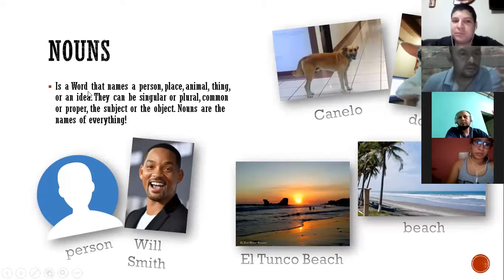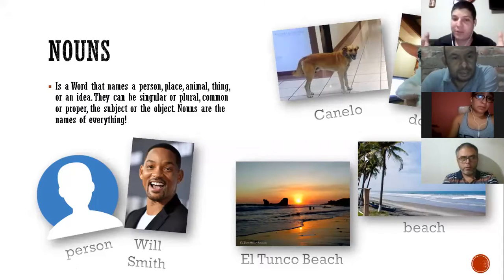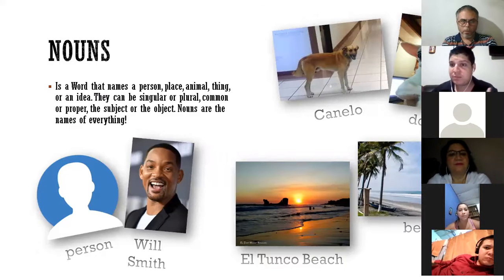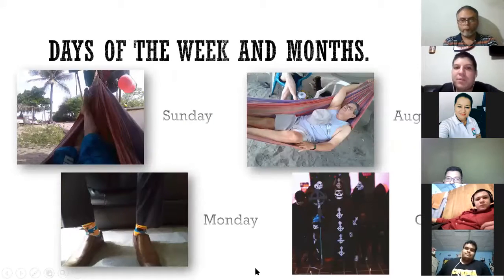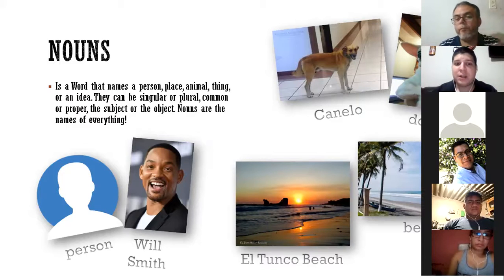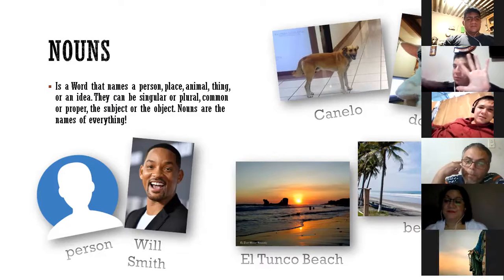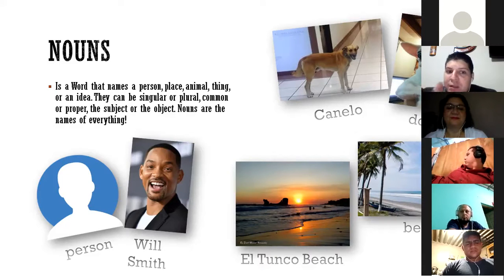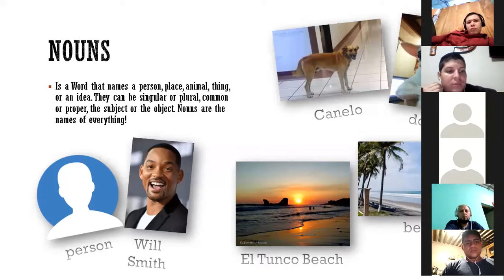Ingles Corporativo-P1-02-8-9-PM-10-29 Nouns, a, an, this and these